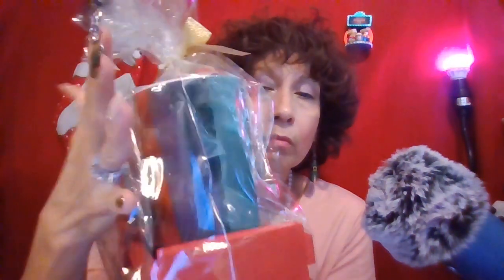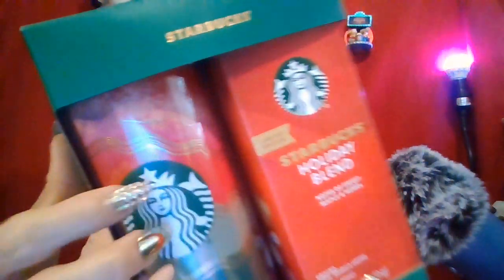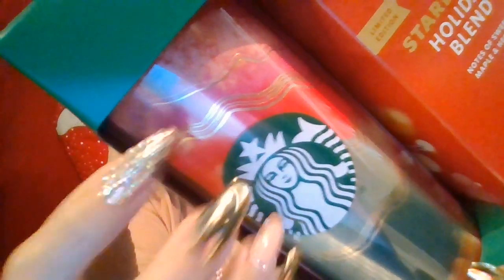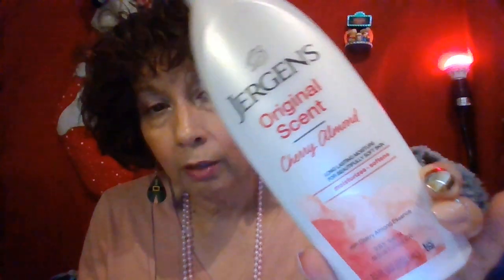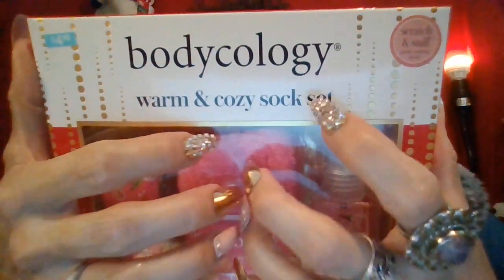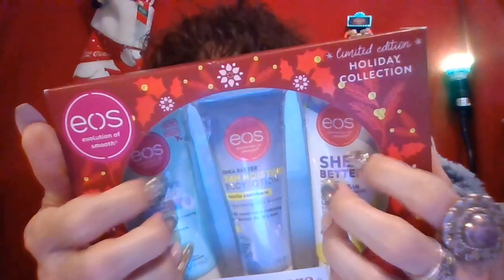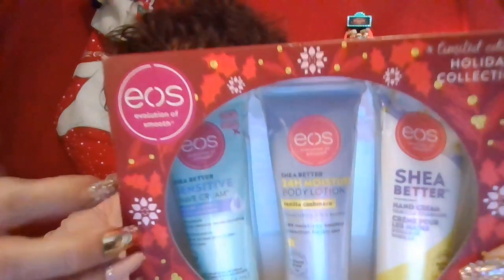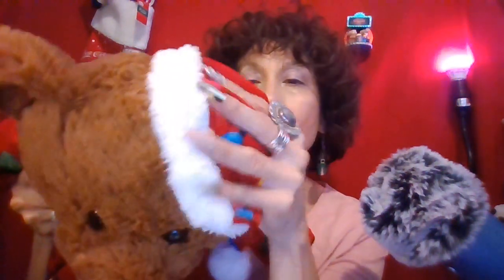ASMR 🎁 MASSIVE WALMART HAUL 🎄 Christmas Shopping Part 3 🎀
Hello my Vanilla Lattes and Welcome Back to Our Channel 🥰😊 I have for You today a 🎁 Massive Walmart HAUL 🎄 Christmas Shopping Part 3 🎁 Please make Yourself at Home as You enjoy the Feature of the Day ☺️😌

Laura H
1535 E Los Ebanos Blvd #3525
Brownsville, Texas 78523